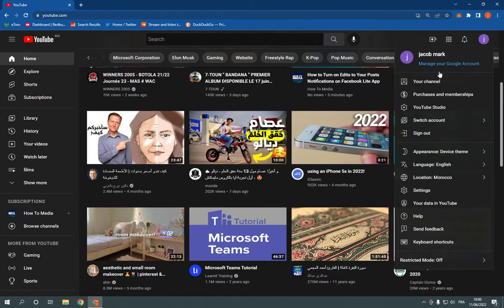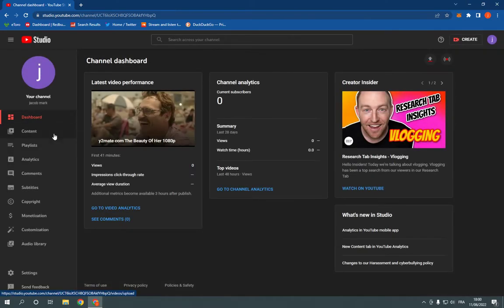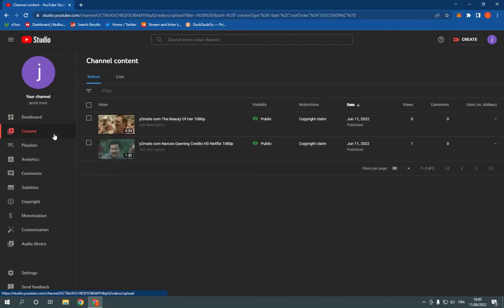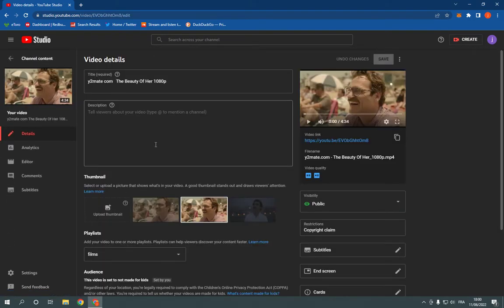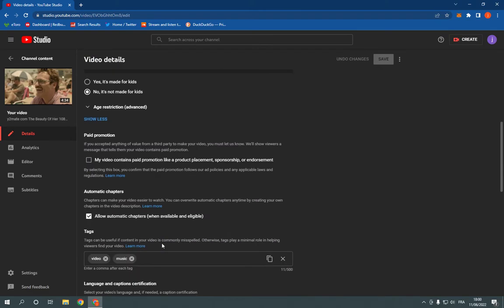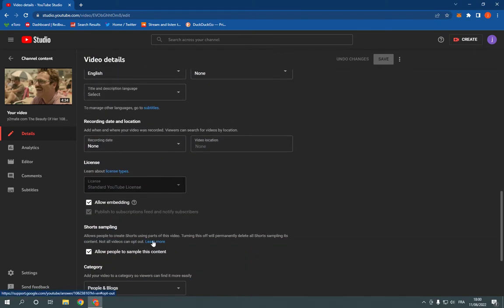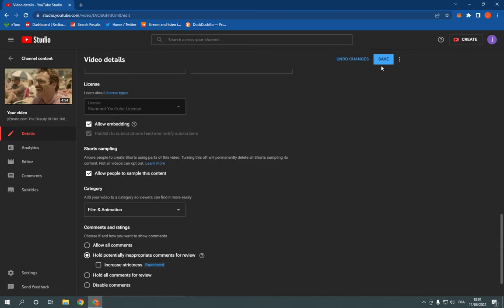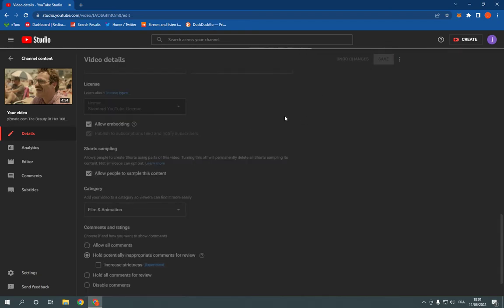How To Change Your Video Category on Your Youtube Channel on PC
in this video we discuss :